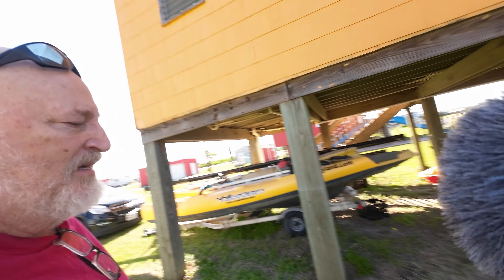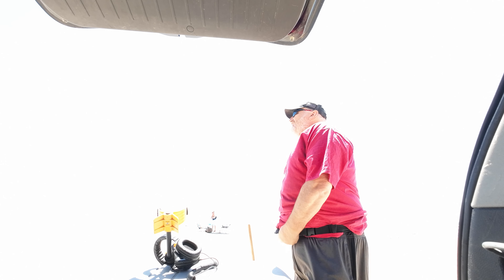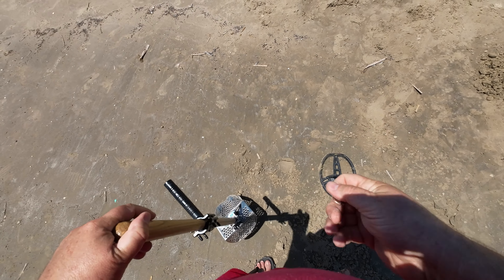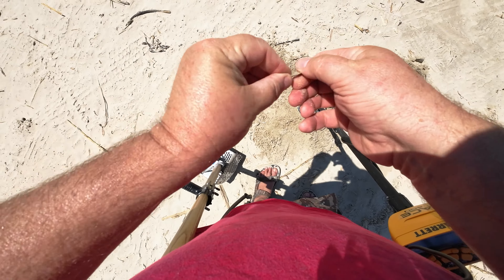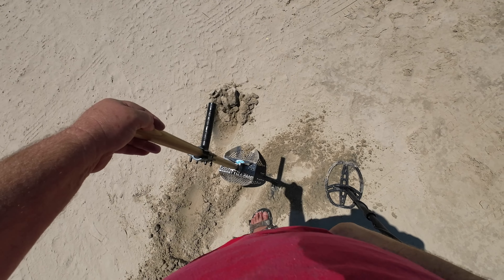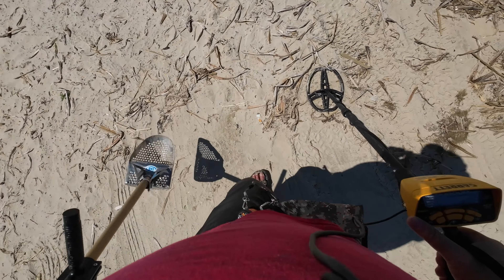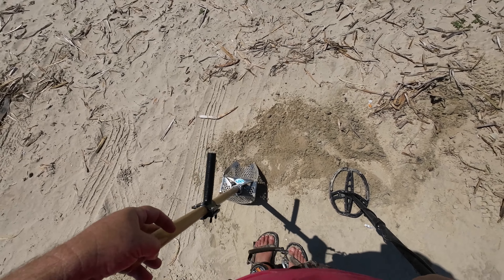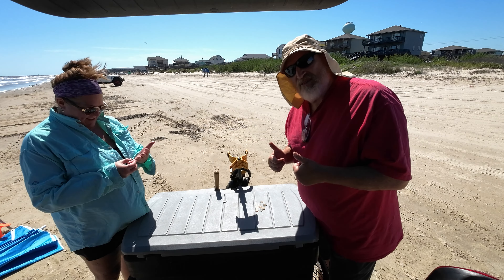Metal detecting Surfside Beach Texas and finding a bale of questionable stuff that floated up....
A sunny day metal detecting Surfside Beach Texas. Also a quick look at my Windrider 17 rudder repair status.